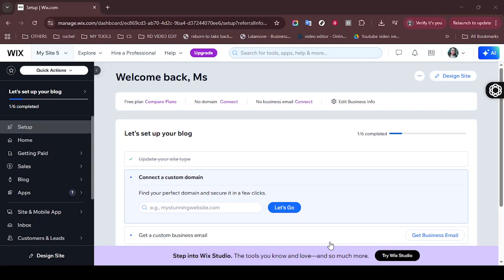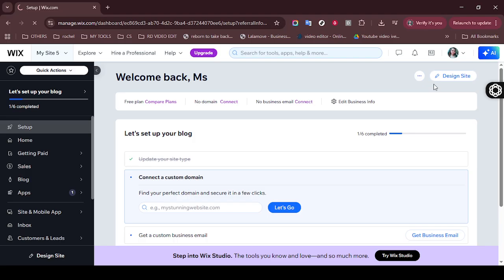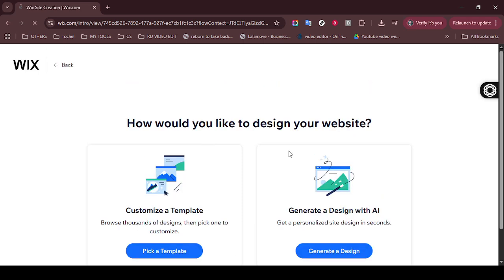How to Add a Loading Screen in Wix Website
Want to make your Wix site look more professional? 🚀 Adding a loading screen (preloader) is a great way to engage visitors while your website content loads. In this guide, we’ll walk you through how to add a loading screen in your Wix website step by step—even if you’re not a coding expert.

By the end of this tutorial, you’ll learn:
✔️ How to create a custom loading screen in Wix
✔️ How to add animations or logos to your preloader
✔️ How to improve user experience and keep visitors engaged
✔️ Tips to make your Wix site load faster

A sleek loading screen not only improves the look of your website but also leaves a lasting first impression on your audience. Perfect for portfolios, business sites, and creative projects!